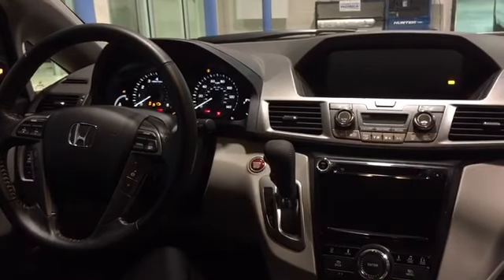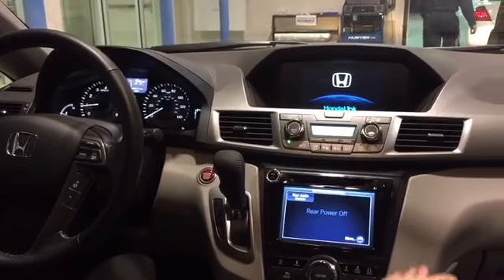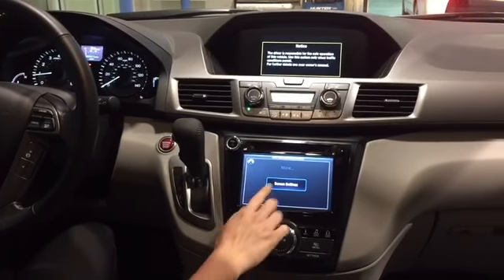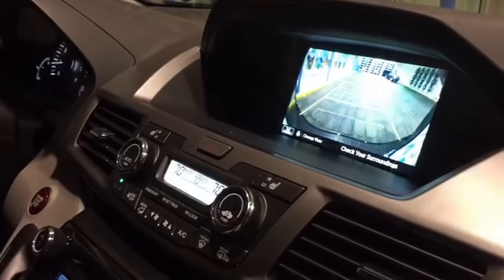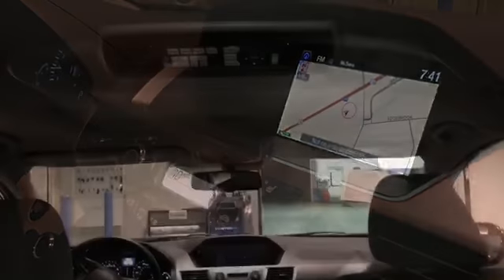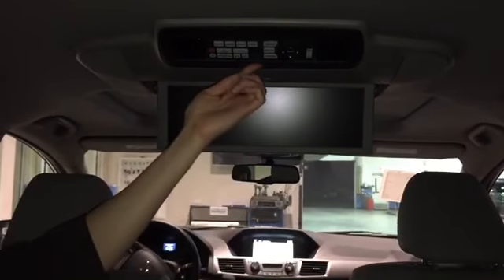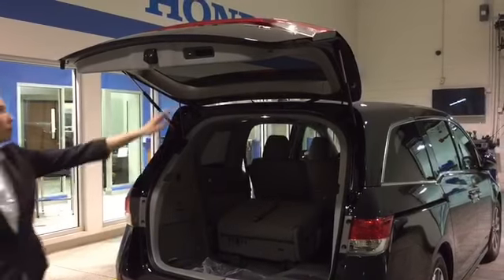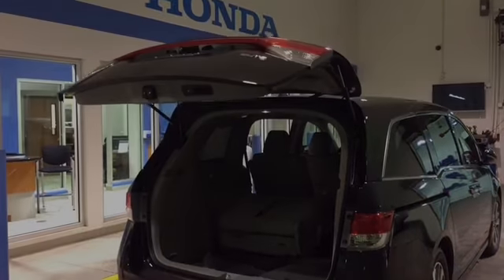2015 Honda Odyssey at Hamilton Honda